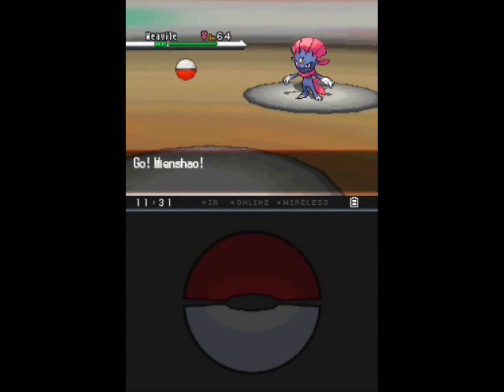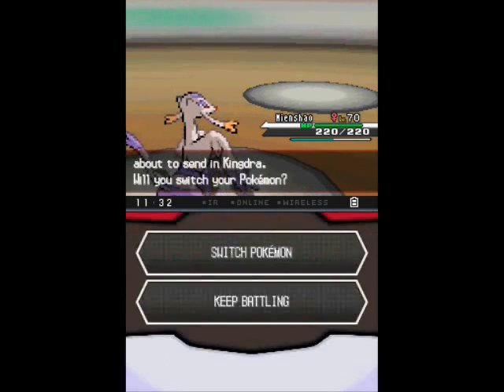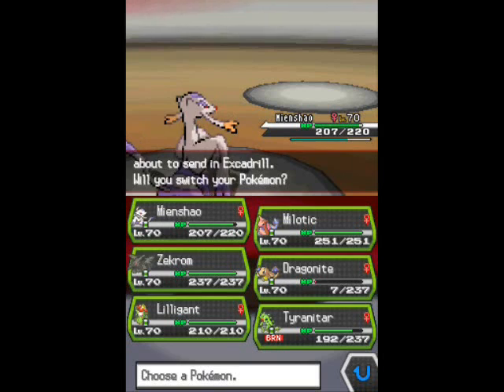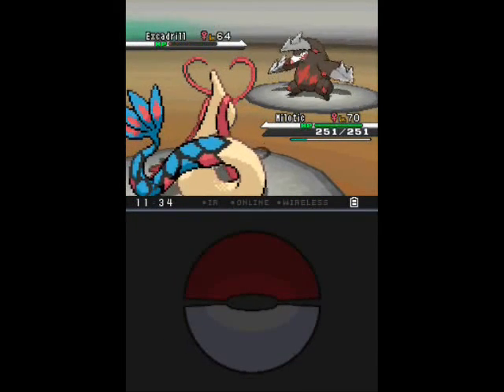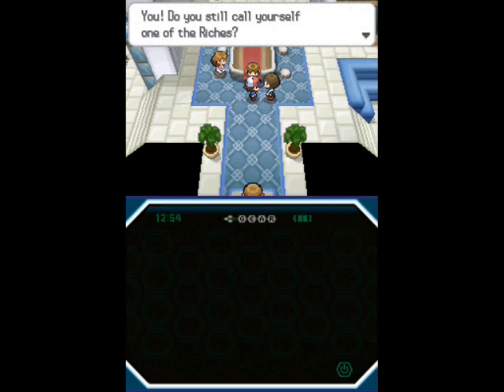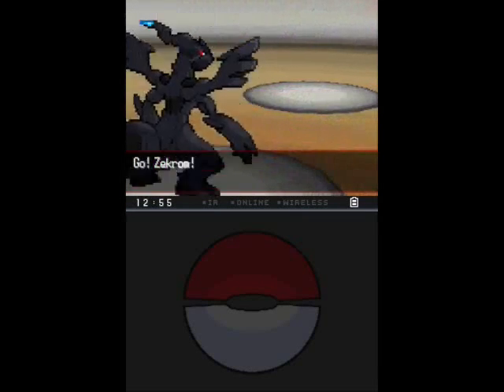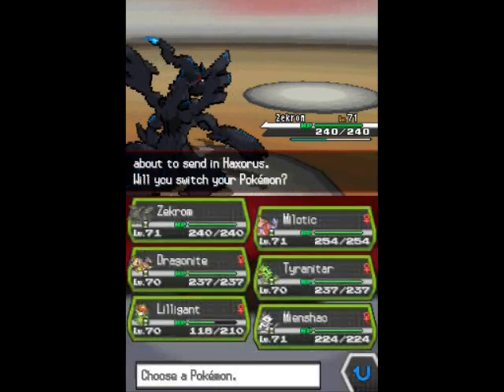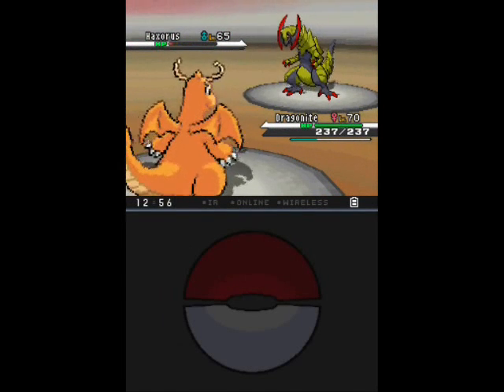Let's Play Pokémon White - Part 109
The final member of the Riches possesses one of the single worst Pokémon belonging to a trainer... in the entire series. And I can't think of a catchy name for it, because unlike the Special Sweeping Aggron of Doom, its set is all over the place. Taunt which is a death wish in-game, Swords Dance and no physical moves to use it with, Guillotine which stops working when the user's outleveled, and Dragon Pulse off 60 base special attack. I know this gauntlet features wild Pokémon movesets, but couldn't they have picked something else than Haxorus in that case? You know a Metagross with Agility, Hammer Arm, Meteor Mash and Zen Headbutt would be a fearsome opponent...